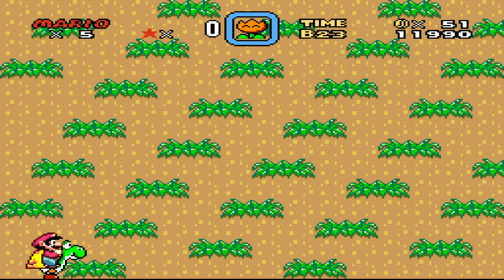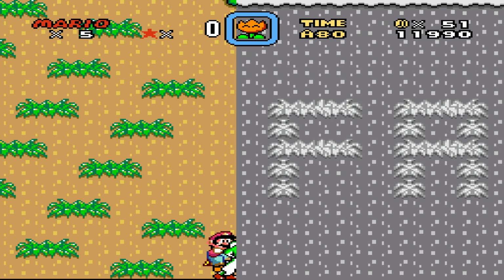Mark D Plays Green Donkey Escort (Semi-Blind) [VLDC14 Level] Secret Behind the "Yes".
I'll be blindly playing a level from VLDC14 (Vanilla Level Design Contest), called Green Donkey Escort. In this part, I will be covering the secret behind the "Yes".